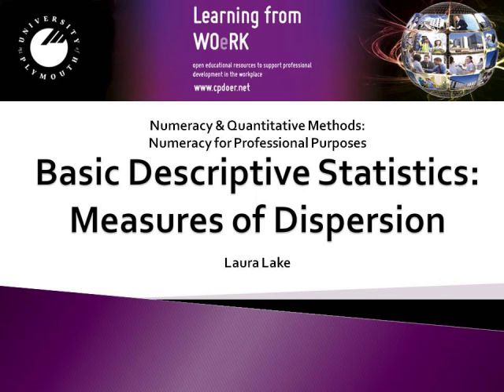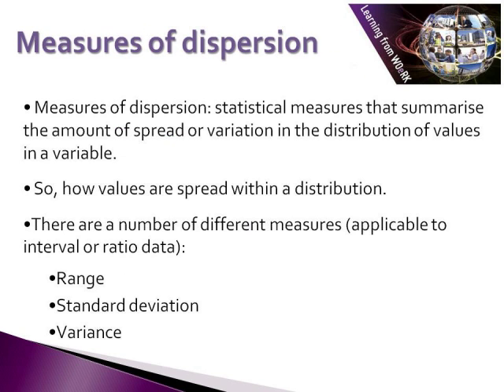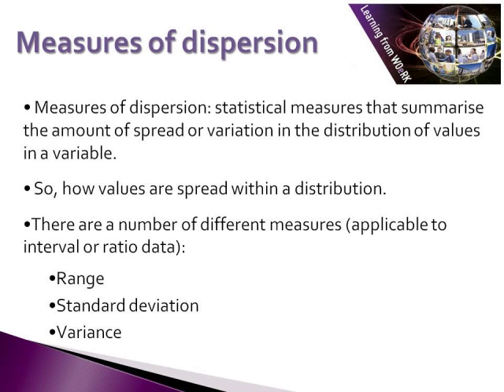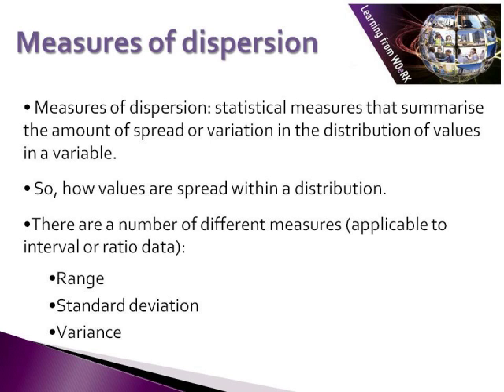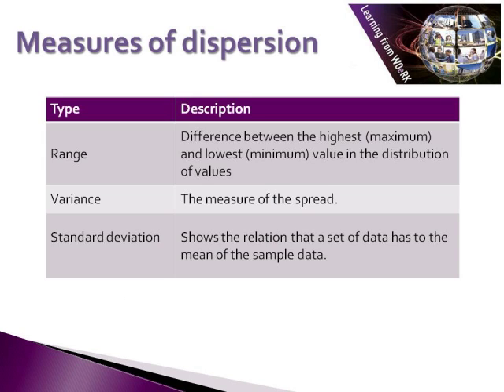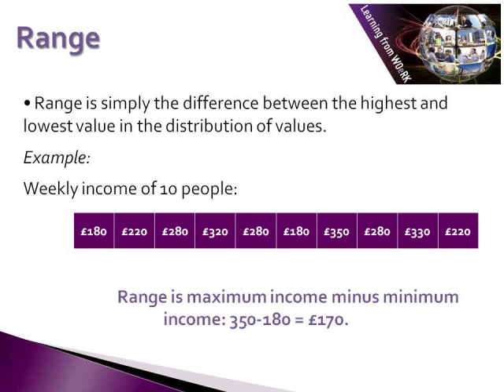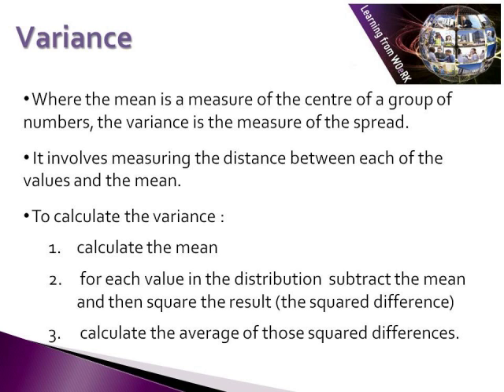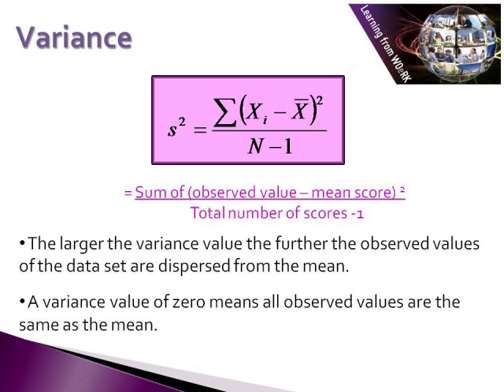Basic Descriptive Statistics: Measures of Dispersion